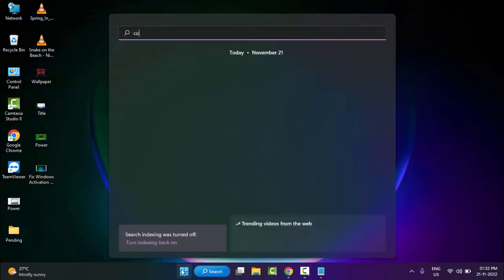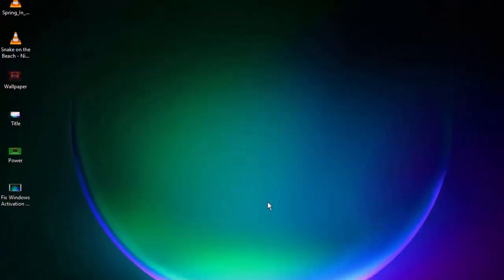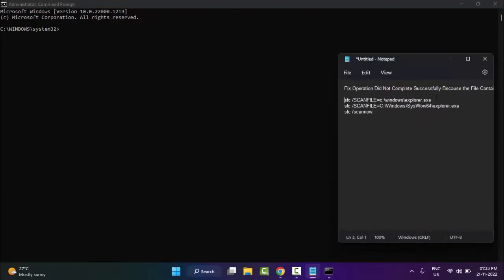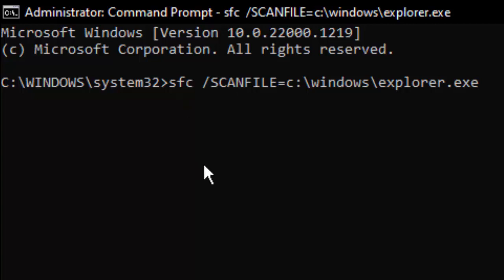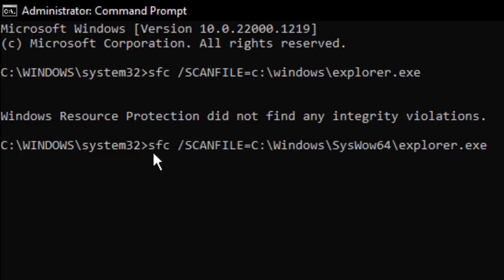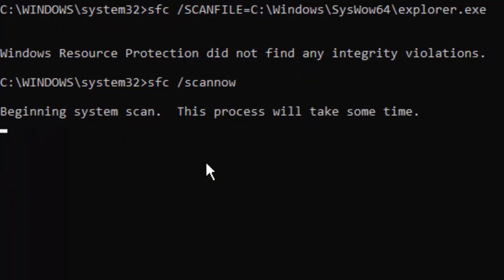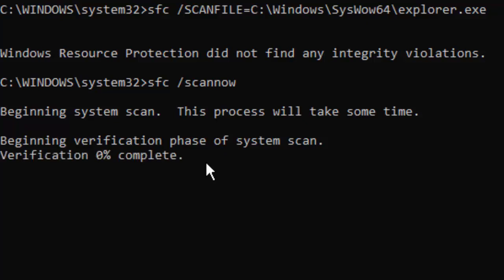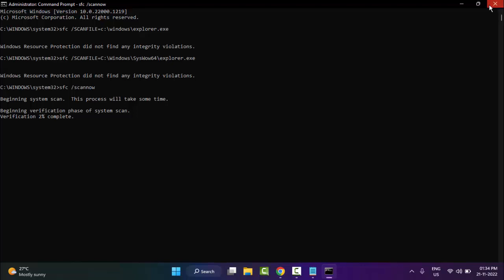Operation Did Not Complete Successfully Because the File Contains a Virus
In this Tutorial I will show you, Operation Did Not Complete Successfully Because the File Contains a Virus.

Commands:
sfc /SCANFILE=c:\windows\explorer.exe
sfc /SCANFILE=C:\Windows\SysWow64\explorer.exe
sfc /scannow